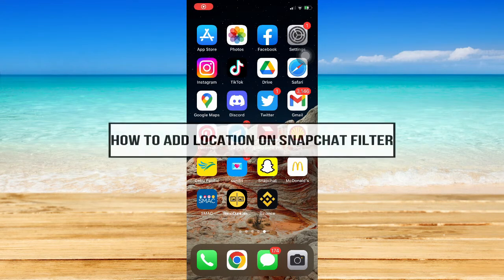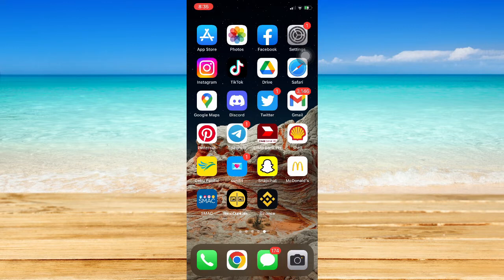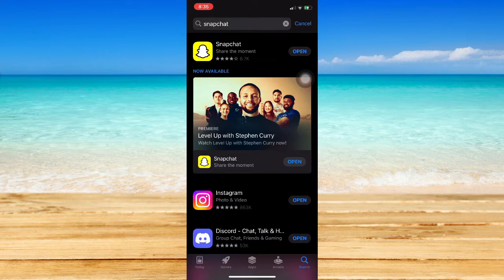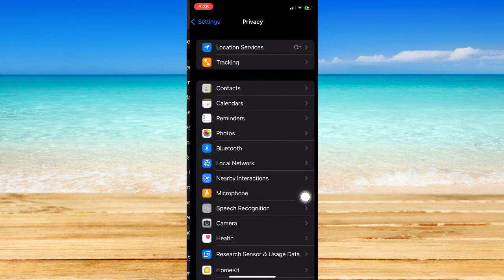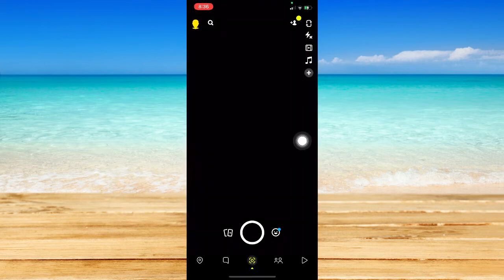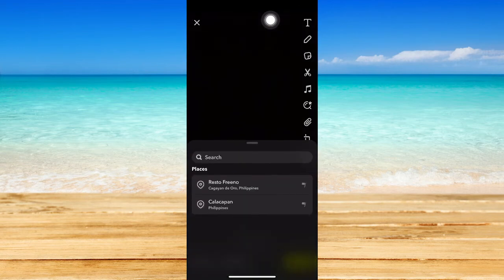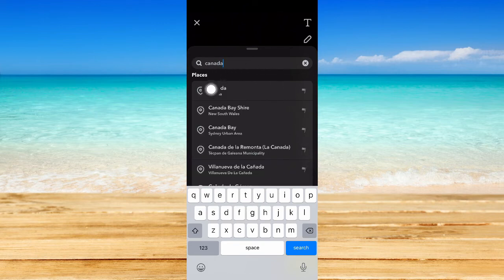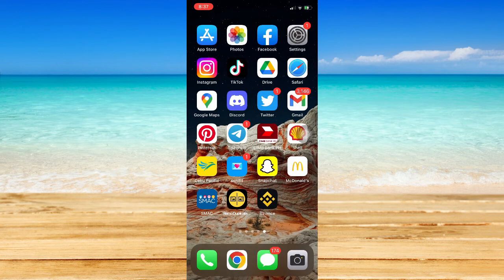How to Add Location on Snapchat Filter (2022)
How to Add Location on Snapchat Filter